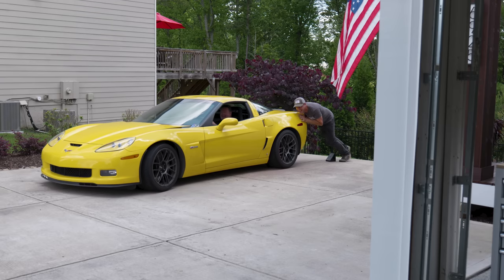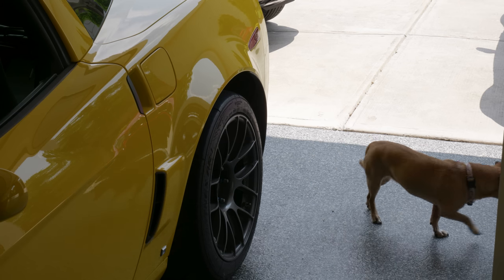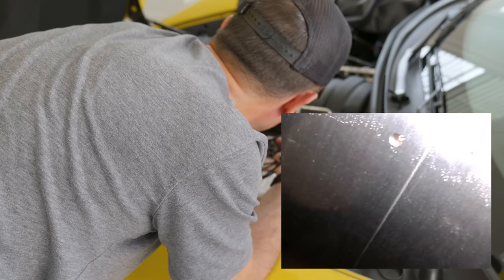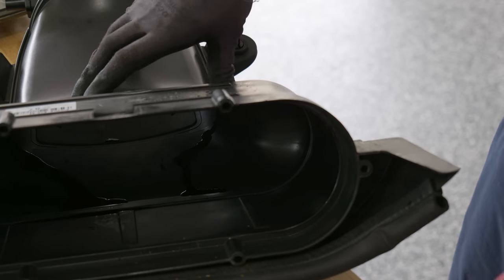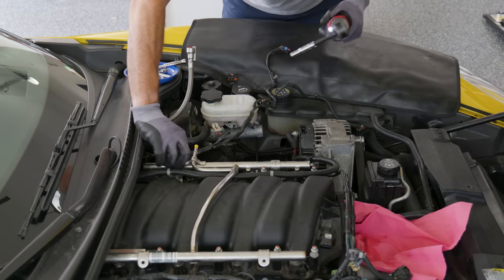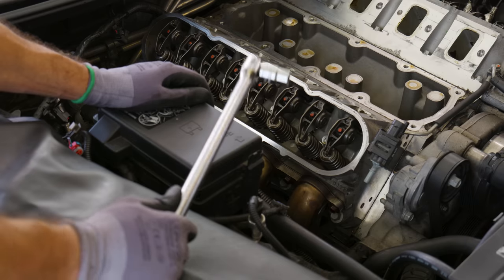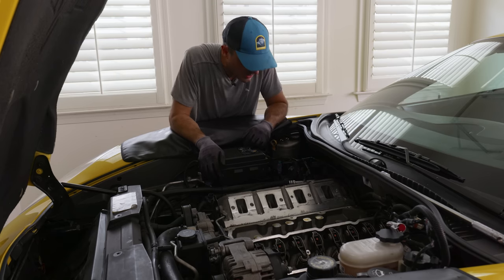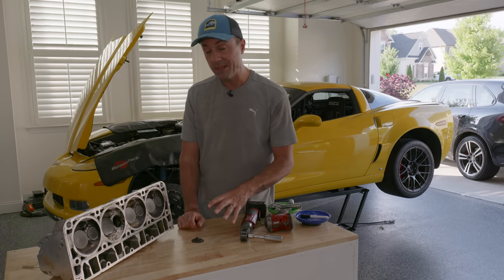“Get your heads fixed!” The internet was RIGHT?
Every Corvette enthusiast who's set foot on the internet has heard about the dropped exhaust valve issue that the LS7 is famous for. But is that what happened to Goldie? I blew my motor on the track and it's finally time to tear it down and find out what happened.